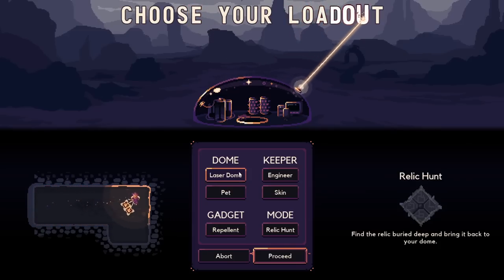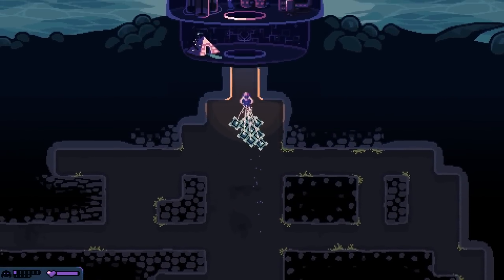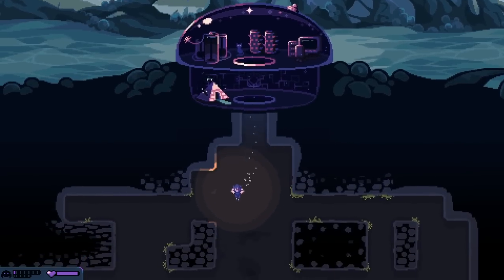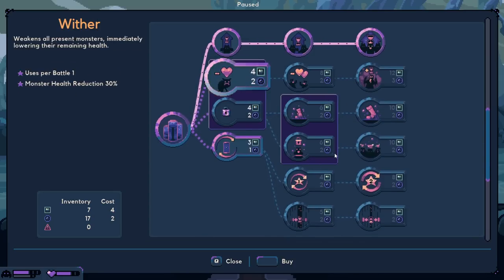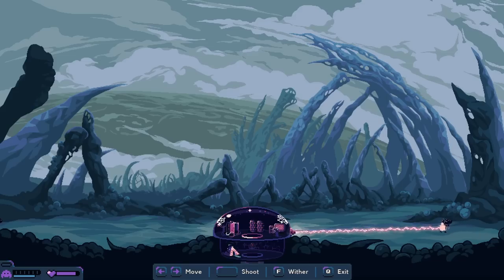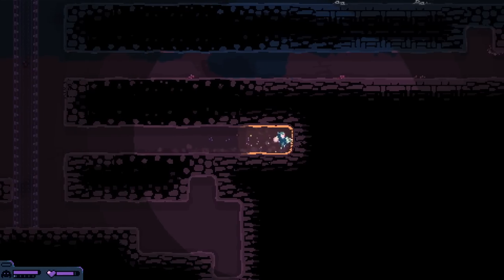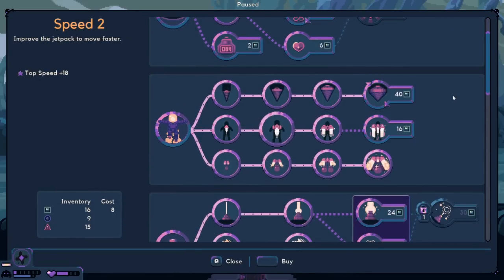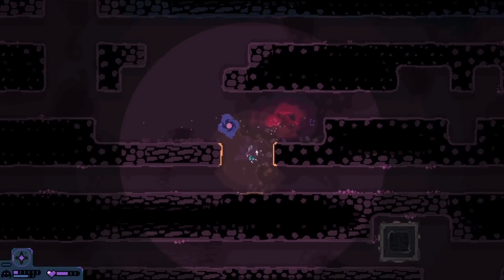I Mined Out The Whole Map! | Dome Keeper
Toppest of the toppest Patreons:
abrazite
Xieroeh
Beaniiman
Nicol Bolas
Tulli
DJ SOUTHPAW
cparks1000000
Maxter1o2
Konope
DEADTO0L ಠ_ಠ
carlchen
Butler
David Casey
Johnathan Svogar